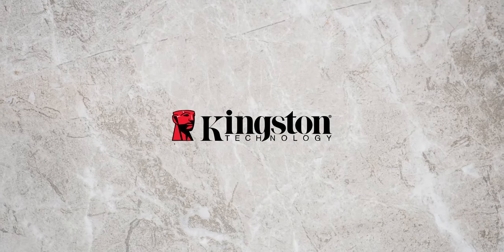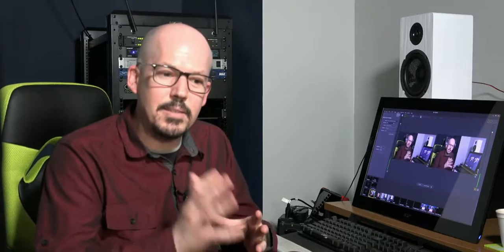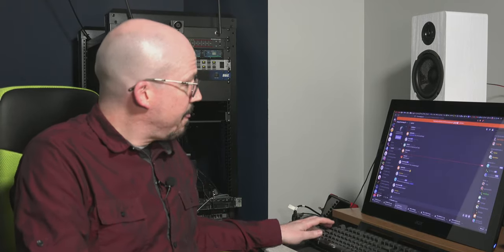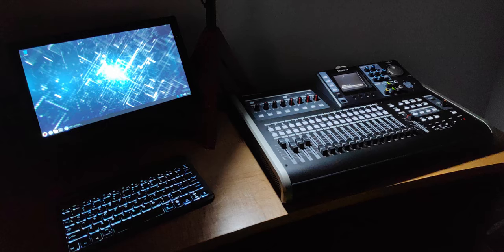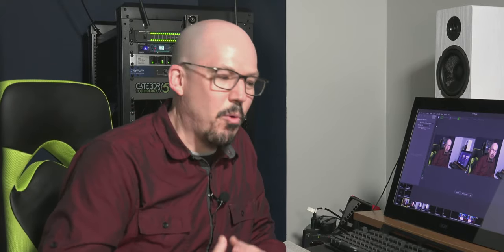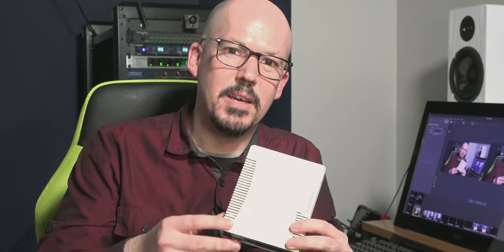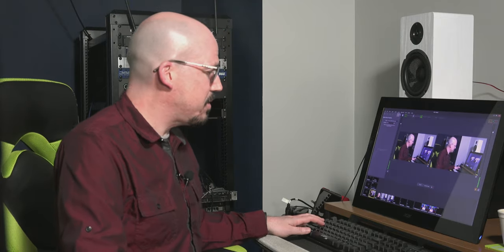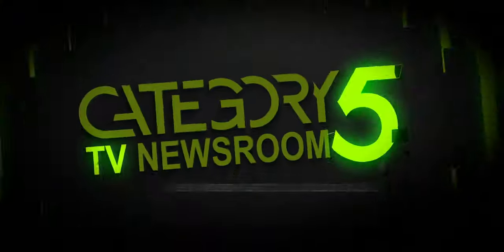648 - Live From The Bridge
As Robbie continues to work hard to establish a functioning studio space during a pandemic, he'll broadcast from The Bridge--our production studio--this week. We'll discuss MikroTik routers as he introduces our upcoming series on configuring these powerful yet inexpensive SOHO routers that pack all the enterprise features at 1/10th of the price. Bekah takes over the news desk this week, and Robert shares the latest Crypto Corner.